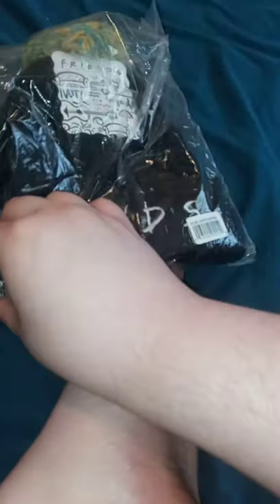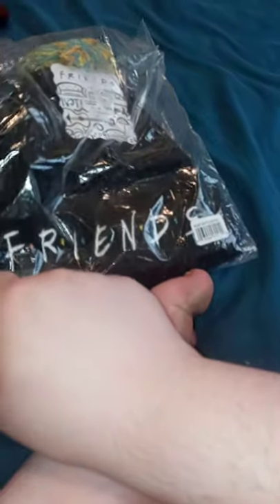Bioworld Friends The Tv Series Knit Beanie Hat Unboxing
Who's Excited for the friends reunion tomorrow on HBO Max